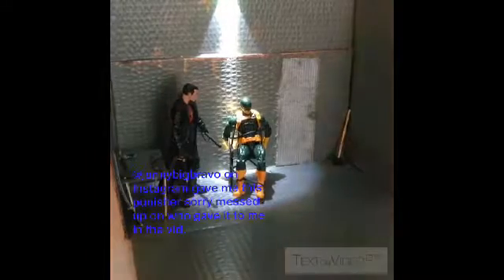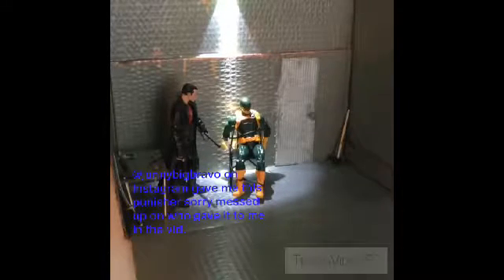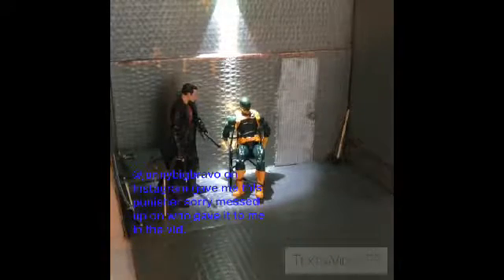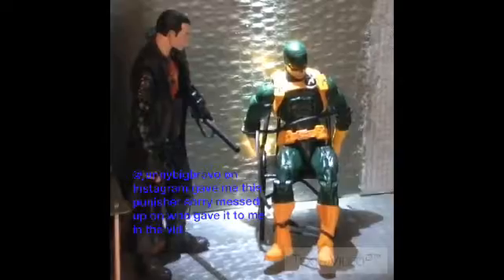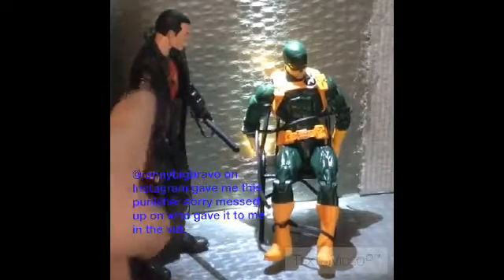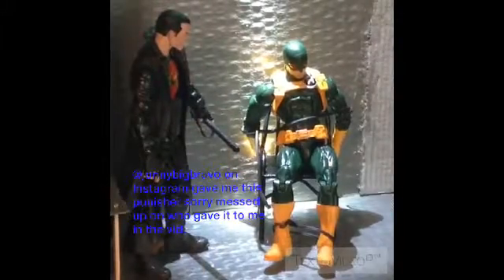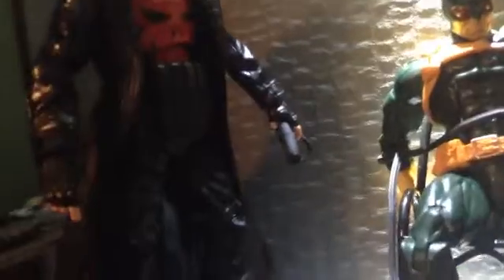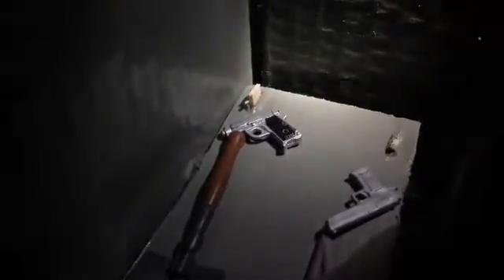Interrogation room dioram part 2/3